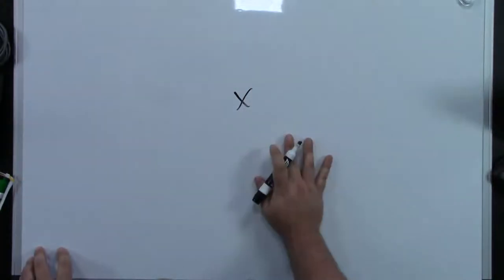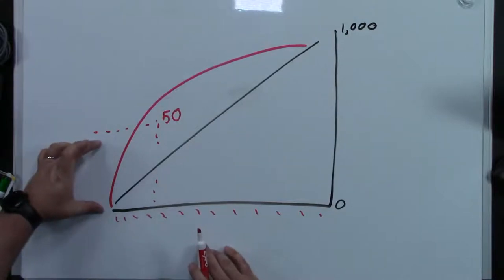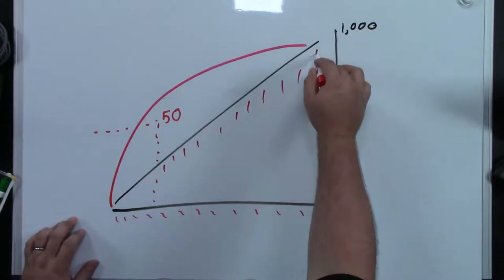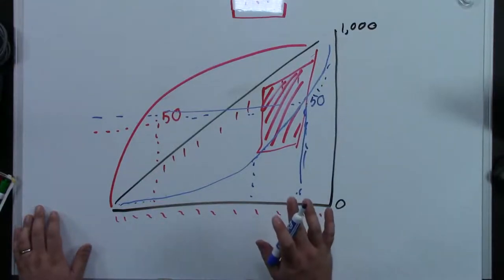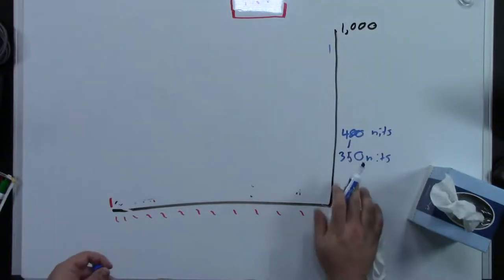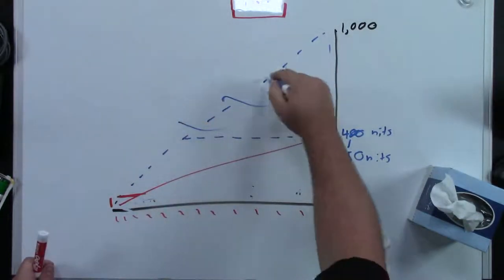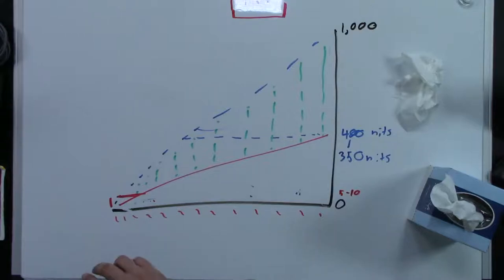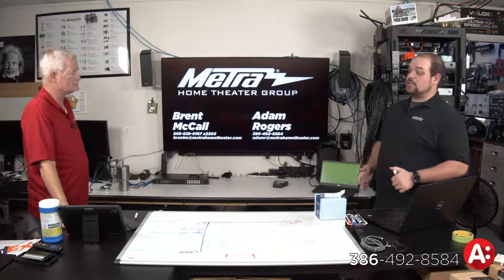What is HDR (High Dynamic Range)? – Tech Tips Webinar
Rudolph’s Nose, SO BRIGHT!: What is HDR? – Tech Tips Webinar

12/16/20 @ 3PM EST Join the discussion on what is HDR, HLG, or Dolby Vision and what do we need to do to ensure it works correctly?
• What is HDR?
• How does HDR work?
• How do we fix HDR Problems?